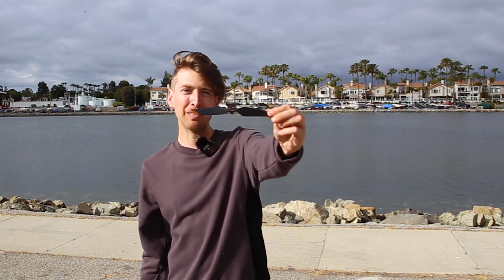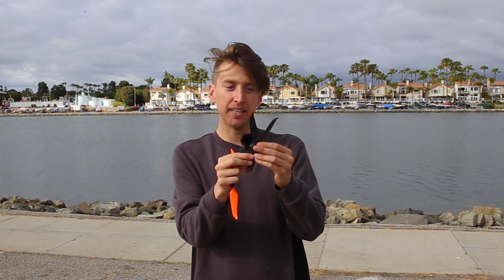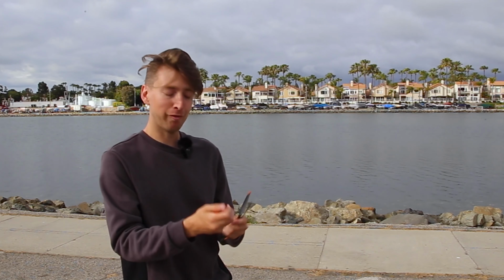MAVIC AIR 2: SOUND TEST Stock Props vs Low Noise Props vs Master Airscrew Propellers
Listen to 3 sound clips BACK to BACK to BACK
Stock Props
Low Noise Props that come with the DJI AIR 2S
Master Airscrew Propellers